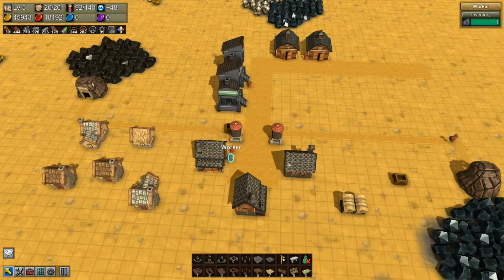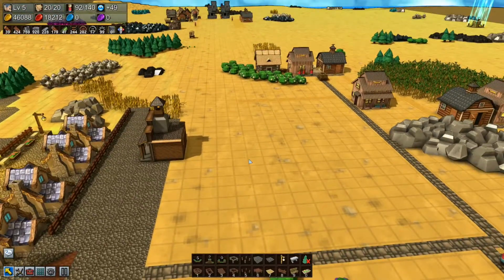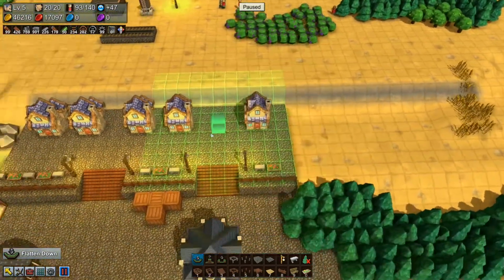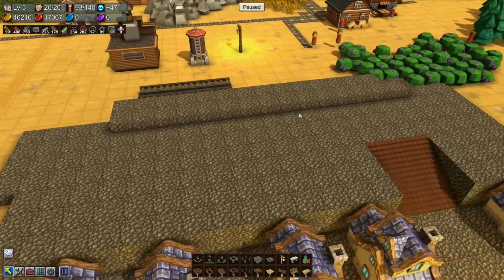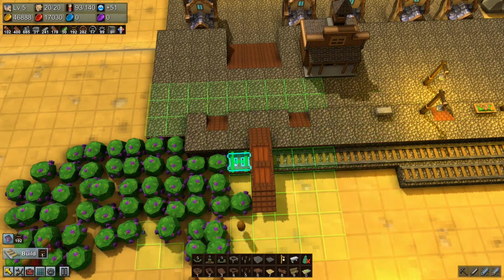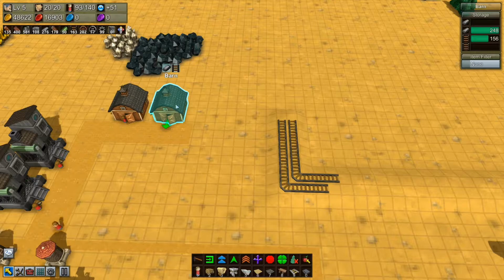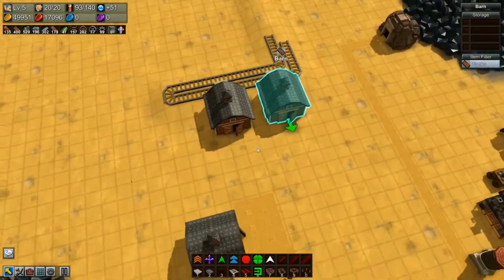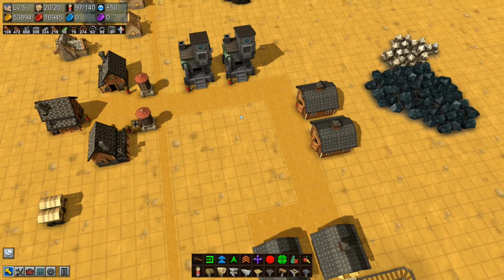Factory Town Desert Island - E08 - Starting the Great Railway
Now we have two ish towns. Lets get the rail connection going.